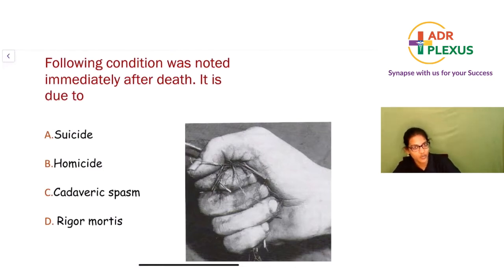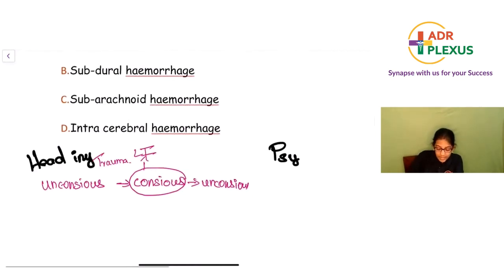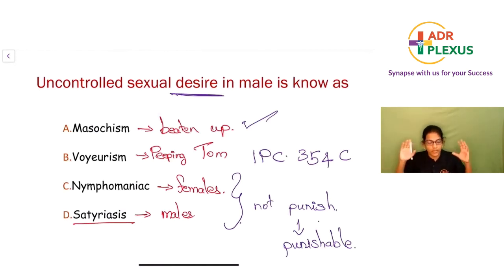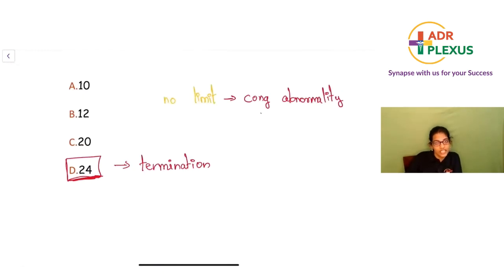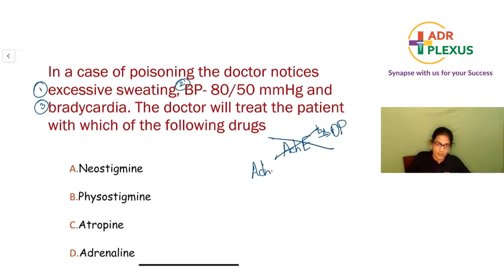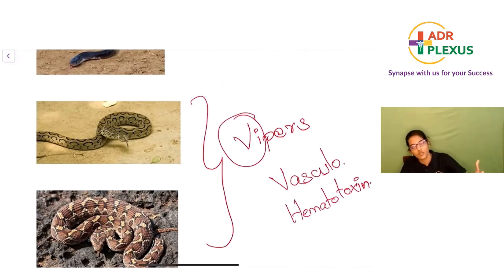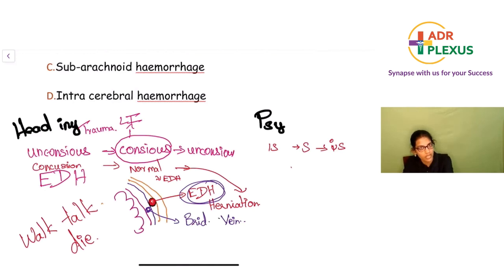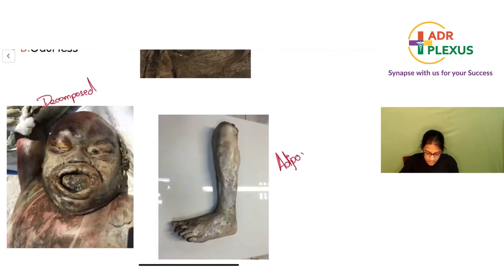ADrPlexus FMGE DEC 2021 Forensic Medicine Recall